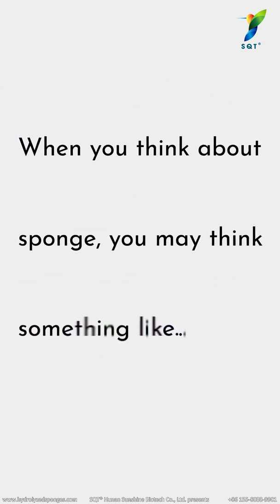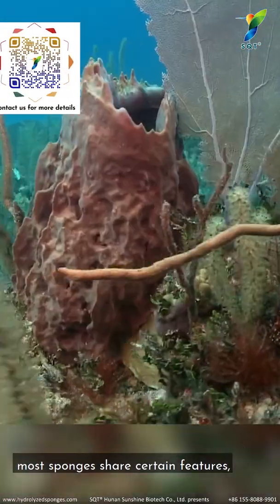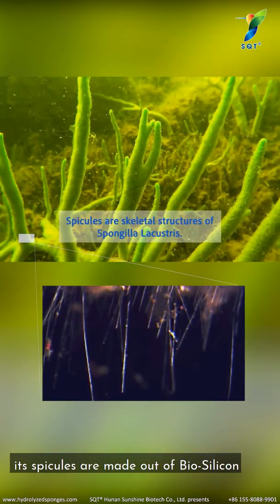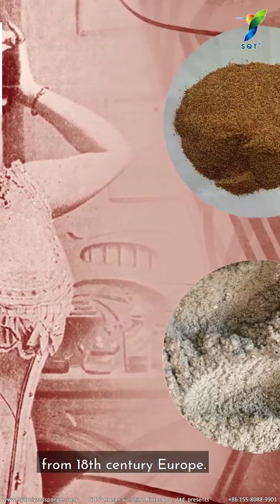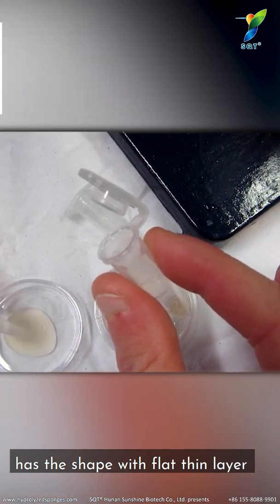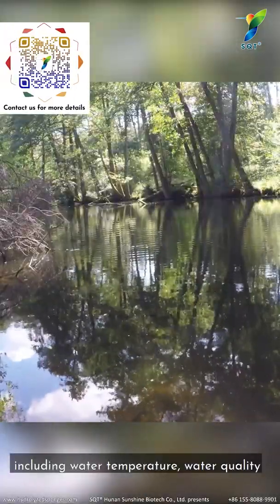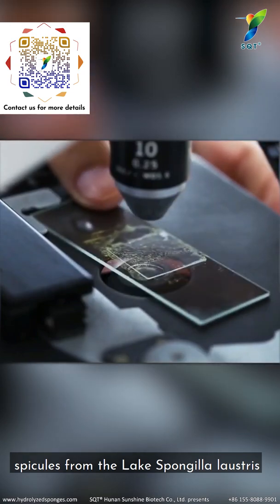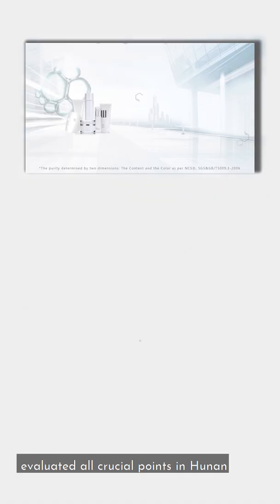What is the SQT® Spongilla Spicule of Hydrolyzed Sponge Extract？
As the professional raw material manufacturer- Hunan Sunshine Biotech had only focused researching 7 years for SQT® Spongilla Spicule
✅ BEST SPONGE RESOURCE
✅ NEW EXTRACTING PROCESS
✅ GENUINE CONTENT
✅ TOP INTEGRITY
✅ FOOD GRADE
✅ NEW PACKAGE
✅ COMPETITIVE PRICE
✅ FREE SAMPLES
✅ FAST DELIVERY
Looking forward to build long-term cooperation with your esteemed company！

Hunan Sunshine Biotech Co., Ltd.

When we think about the sponge, you may think of cleaning sponge or SpongeBob.
But sponges are very diverse phyla/ˈfaɪlə/ and come in many shapes and sizes living at shallow or great depths in salt and freshwater.
Despite their differences, most sponges share certain features commonly found in sponges as the presence of spicules, tiny fragments forming sponge skeletons/'skɛlətn/. These spicules are made out of different kinds of material and come in many shapes and sizes.
The freshwater sponge is one genus of the Sponge family, its spicules are made out of Bio-Silicon, formed into simple cylinders with pointed ends, just like needles, these spicules are so tiny that can easily penetrate the skin.
Bringing the innate natural benefits, the Sponge Spicule Treatment was commonly used to treat skin problems from 18th century Europe.
Hunan sunshine biotech had been focused on research freshwater sponge for 7 years.
The lake Spongilla laustris Auct. is a species of sponges from the family Spongillidae /'spʌndʒi,laidi:/ has the shape with a flat thin layer and compact structure, clear radial fibers, and intact spicules. The skeletal architecture is generally is cylindrical and spindle-shaped, spicules are smooth and pointed at both ends (Amphioxea).
It's habitat conditions are rigorous, including water temperature, water quality, climate, and lighting duration, all of these conditions are just met at DongJiang Lake which is the 1st-Grade of National surface drinking water.
Interestingly, present observations showed very clearly that the spicules from the Lake Spongilla laustris are the best option for the resource raw material of SQT® Spongilla Spicule 2.0.
The selection for New Spongilla Lacustris Breeding Base was carried out by the SQT specialist team as per SQT® Quality Control and Appraisal System（SQCAS）evaluated all crucial points in Hunan.